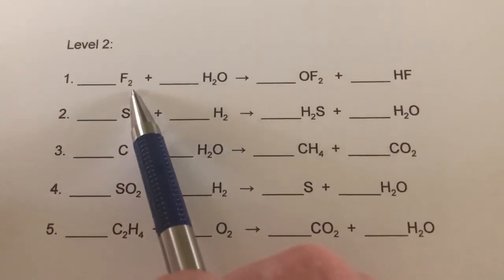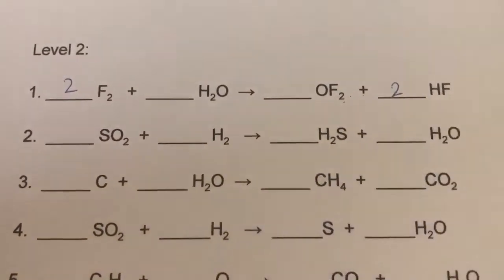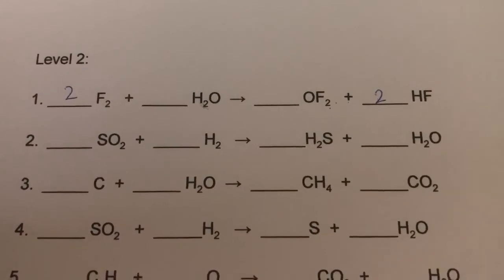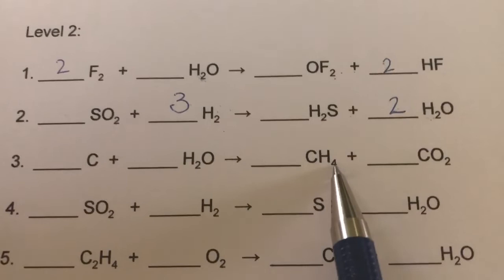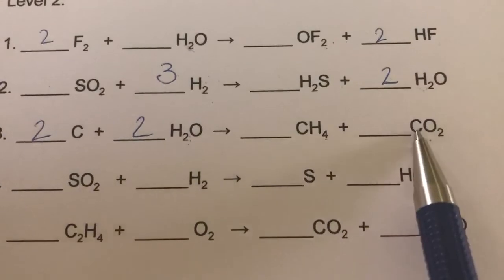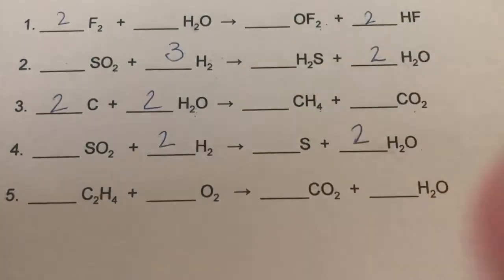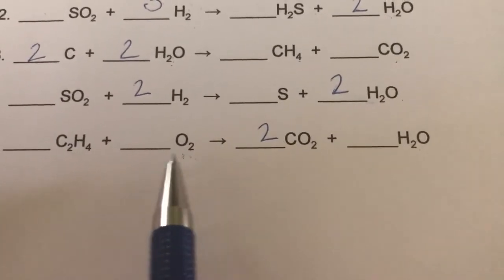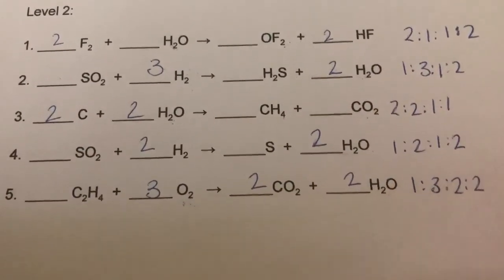Level 2 Balancing Answer Key